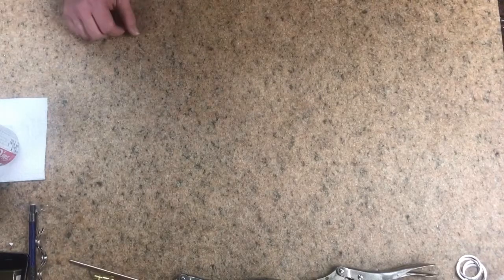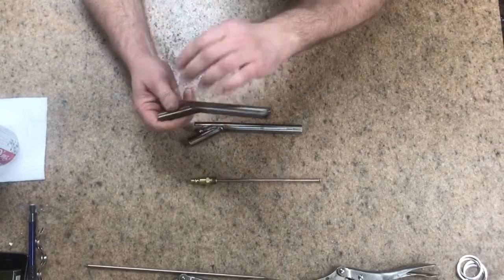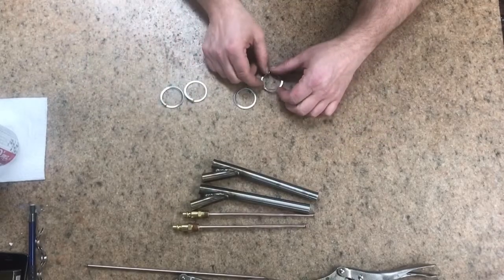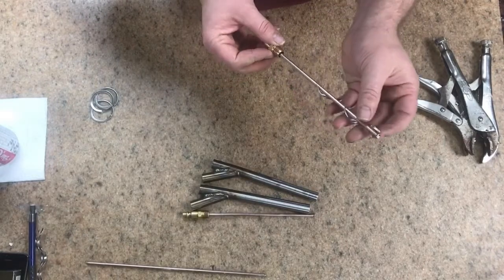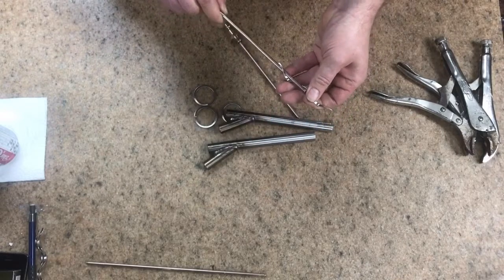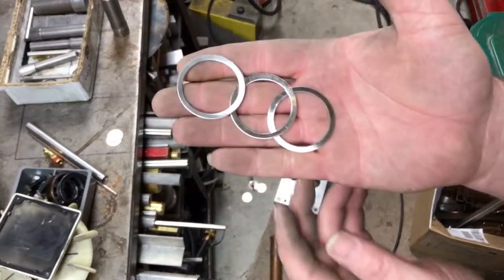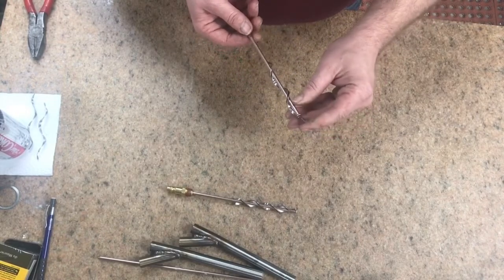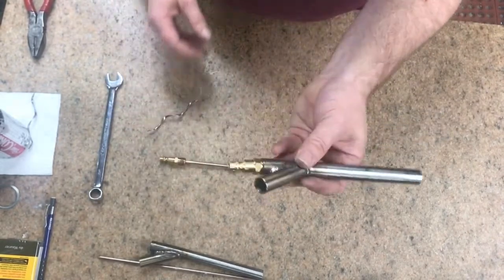Waste oil burner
This is a wast Oil burner that I’ve been building for waste vegetable oil and diesel,  for my home foundry.